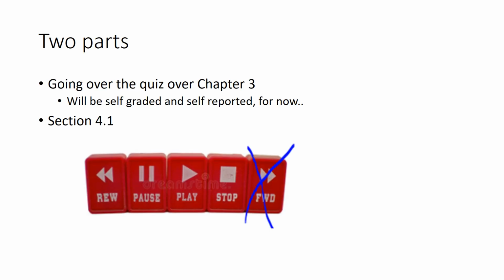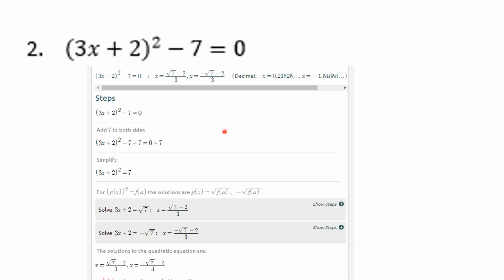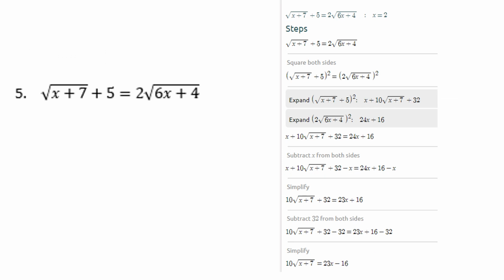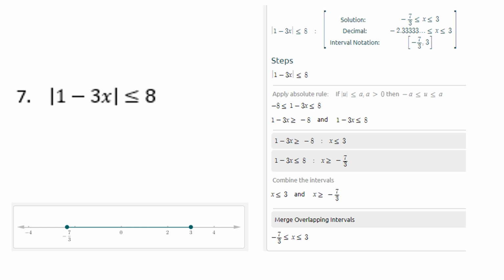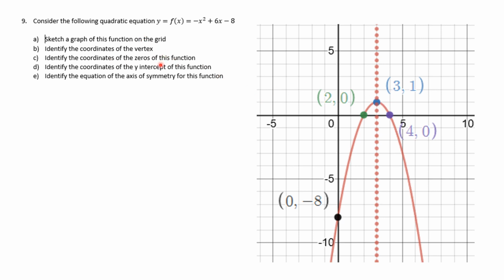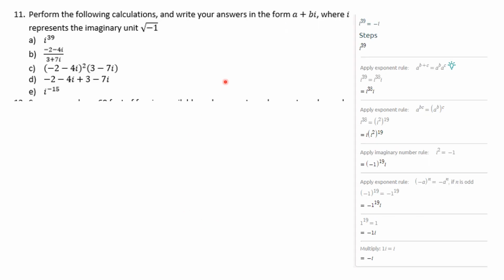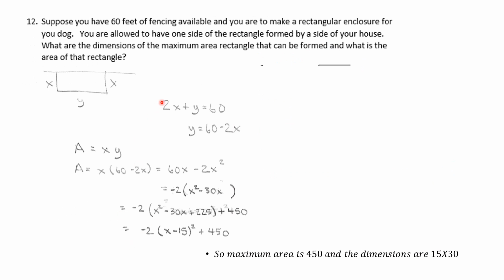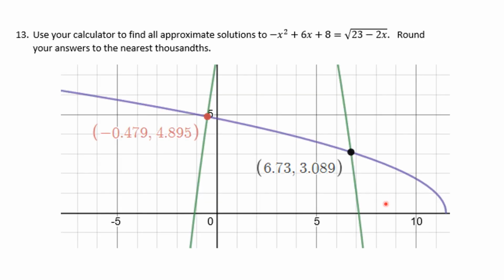Part I Alternative delivery March 18 Math 1428